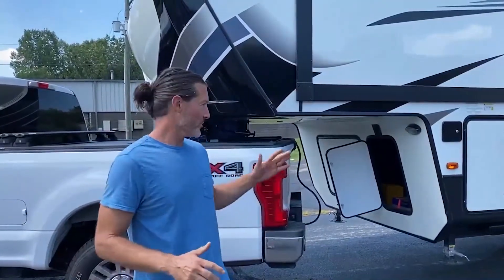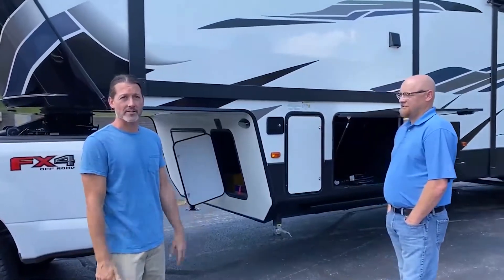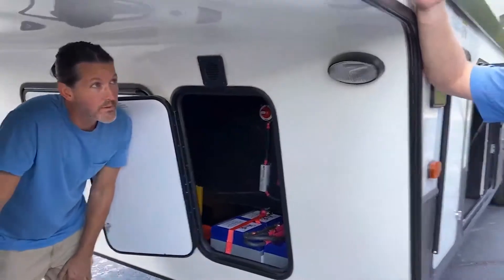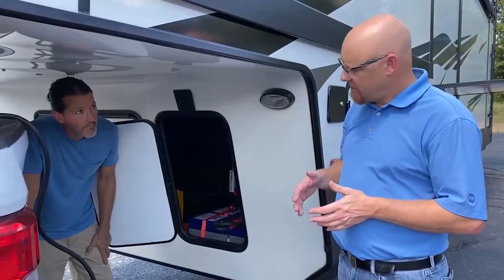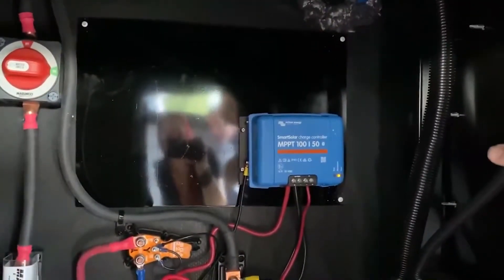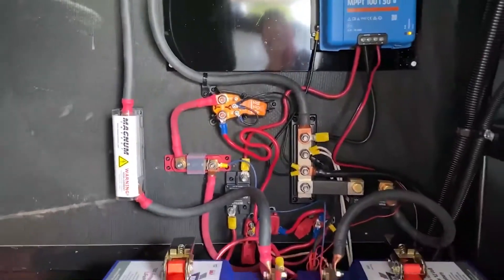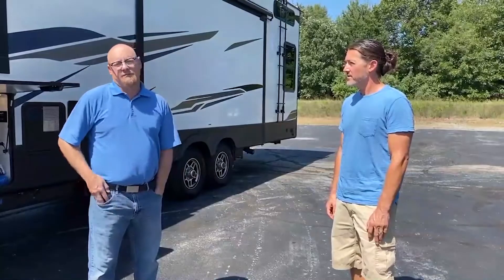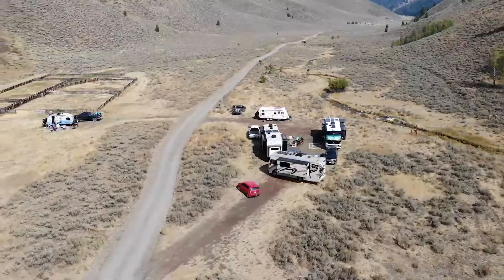RV Solar System Install at Future Solutions in Elkhart Indiana!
We had the opportunity to get a fantastic RV solar system installed on our Keystone Montana High Country 335BH by Future Solutions in Elkhart Indiana.

Montana High Countries come standard with a legit solar prep including MC4 connectors on the roof that are wired down to a location in the storage bay where a solar controller can be installed, then wiring from that spot to the batteries, and even a wire from the solar controller location to an inside cabinet where a remote display can be installed. All that needs to be done is to mount the panels on the roof, install the solar controller and connect the pre-existing wires and you're in business.

Future Solutions was able to take this prep work and turn it into a great solar set up in the matter of a couple days. We also did a few upgrades along the way, including swapping out our 2 12 volt lead acid batteries with 4 100 amp hour Battle Born lithium ion batteries, swapping out existing inverter that powered our residential fridge with a Magnum 2000 watt inverter/charger. This allowed Future Solutions to use the inverter for the refrigerator as well as tapping into the GFI circuit in the RV so that circuit will be powered by the inverter.

Future Solutions put 2 300 watt solar panels on the roof controlled by a Victron Energy MPPT 100 volt/50 amp charge controller. This charge controller comes with an easy to use app that makes monitoring your system super easy.

Another great feature installed by Future Solutions is a Precision Circuits Battery Guardian which is designed to cut power from the batteries if they reach 11.6 volts, which protects the batteries from being overdrawn if something is left on or there is a power draw if the rig is in storage or something. A great feature to protect a very expensive component such as the lithium batteries.

Matt and his team at Future Solutions were great to work with, were extremely knowledgeable and did a really great professional install. If you're looking to have a solar system installed on your RV, definitely check out Future Solutions!

We're super excited to try out this setup and hit our favorite boondocking spots out west!